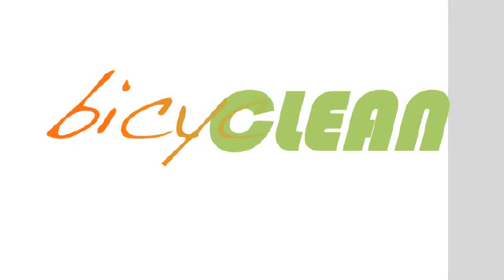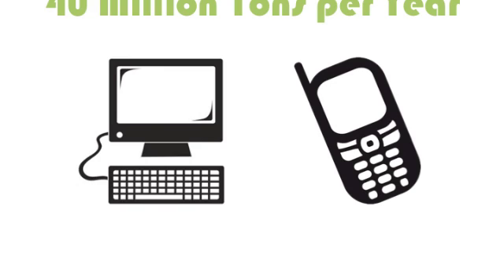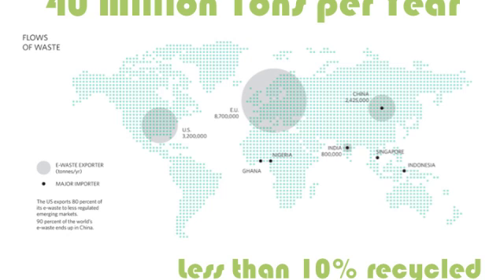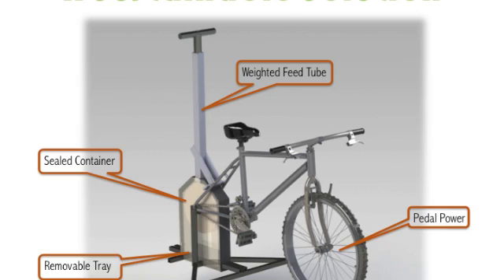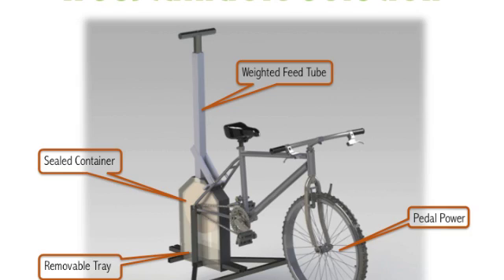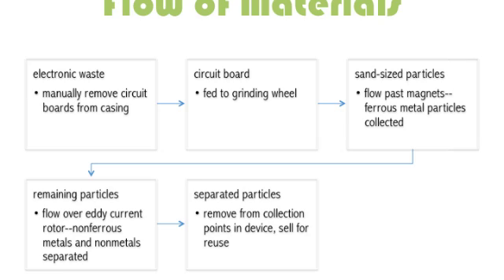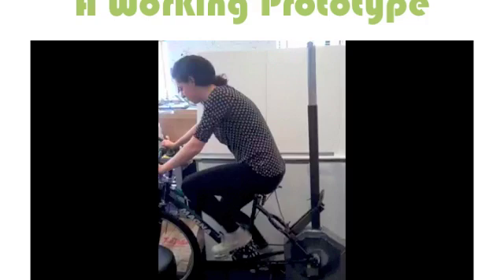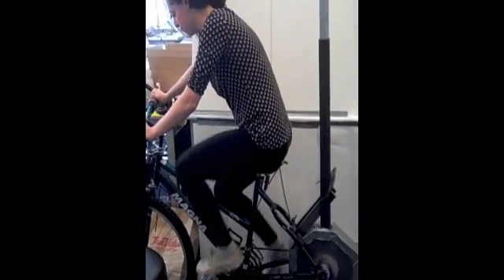bicyclean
A sustainable solution for electronic waste in developing countries